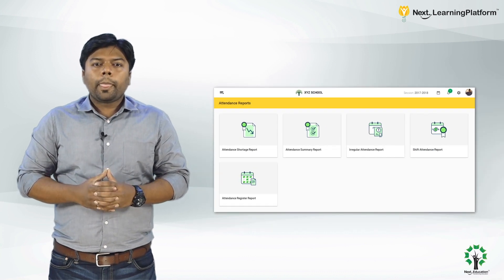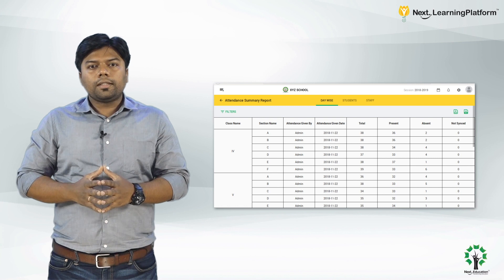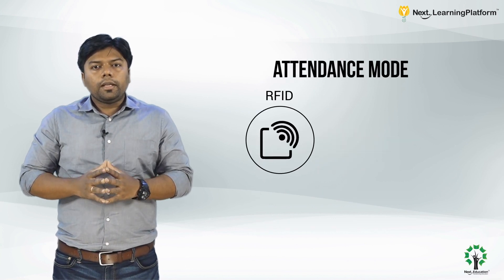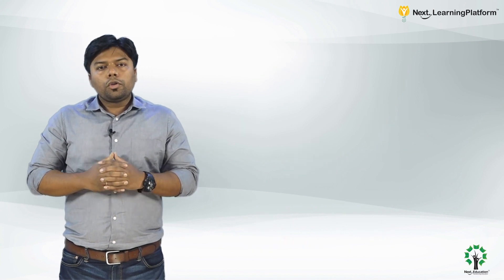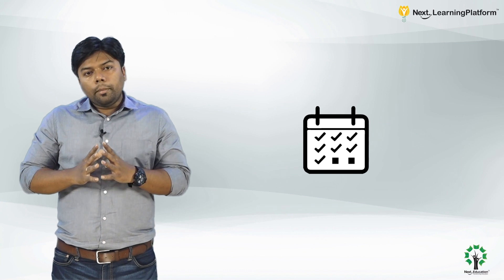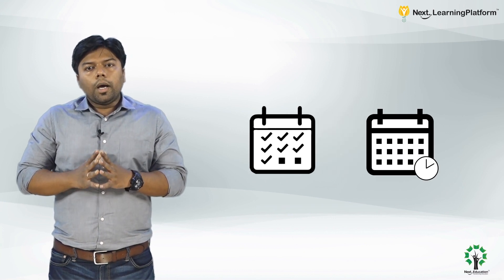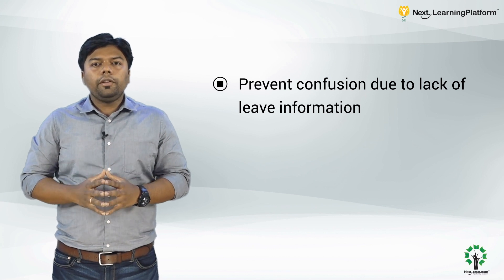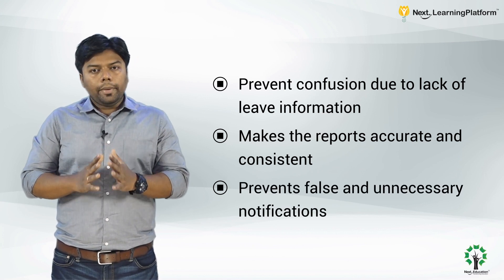NextERP Demo for Attendance Module - School Management Software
Tracking attendance and leave details of a student is the first and a very important step towards performance improvement measures undertaken by a school. Next ERP’s module for attendance helps maintain attendance records efficiently and gets rid of piles of paperwork. Teachers spend zero time taking attendance in class.
The Attendance module of NextERP’s school management software not only enables a teacher or an Admin to record attendance but also empowers them as well as other stakeholders like parents to access and interpret a students’ attendance through various reports.
This module also enables the Admins to generate a shift report in real-time and make substitution and other decisions for teachers and other staff.